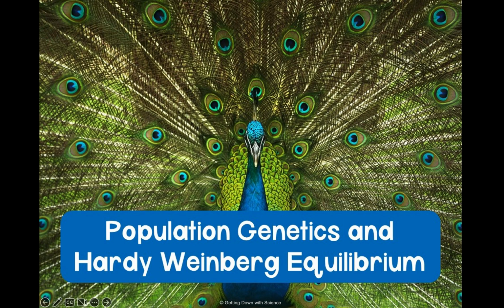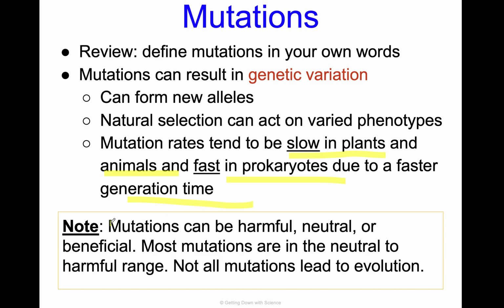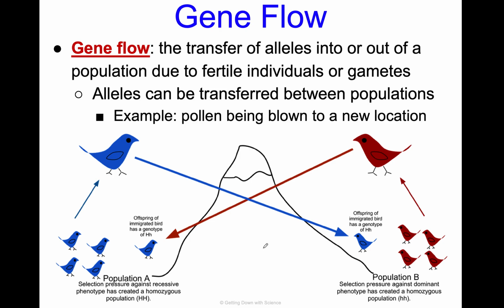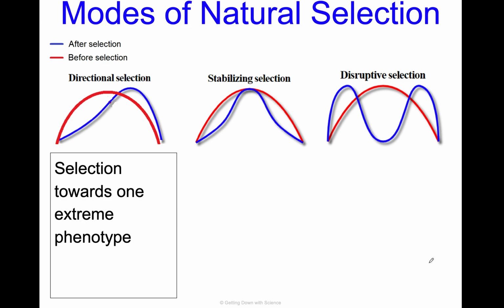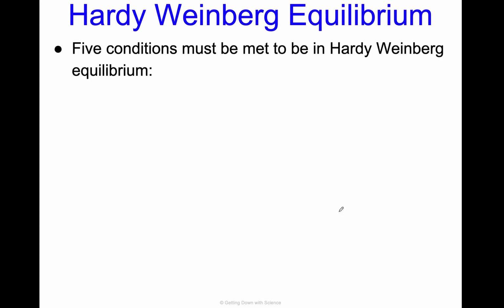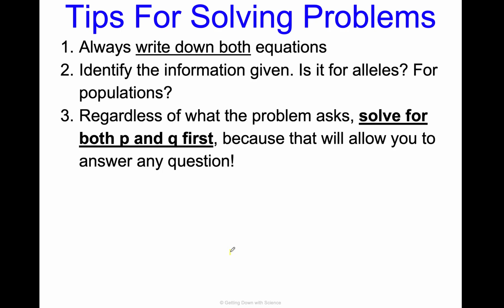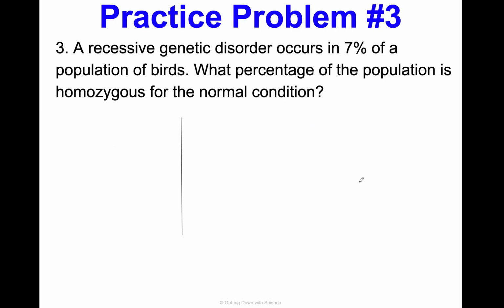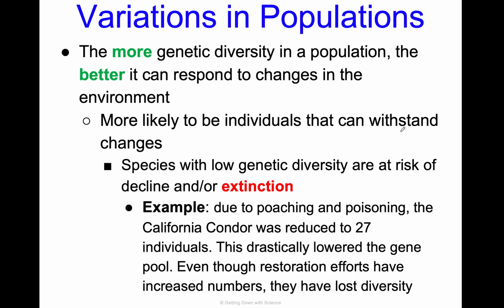Unit 7 Topic 4 5, 12